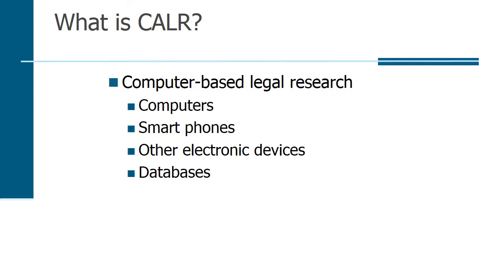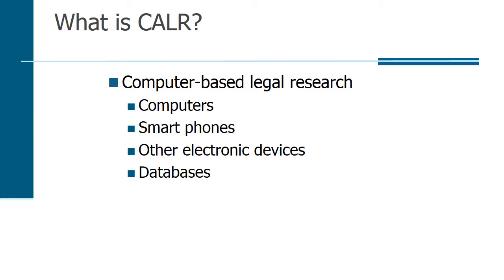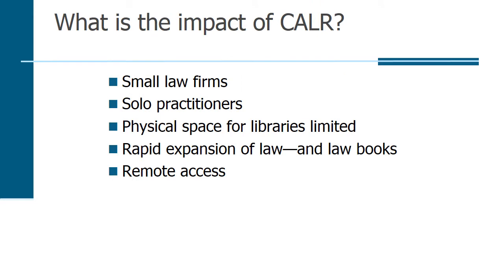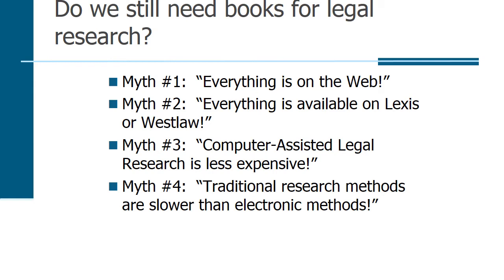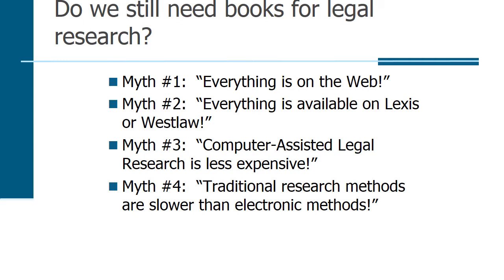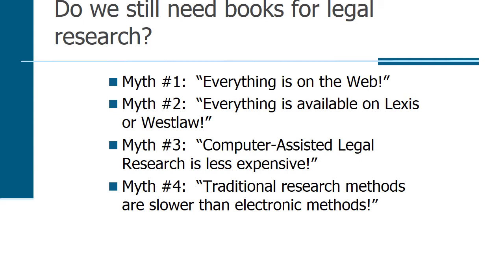Introduction to CALR With Voice